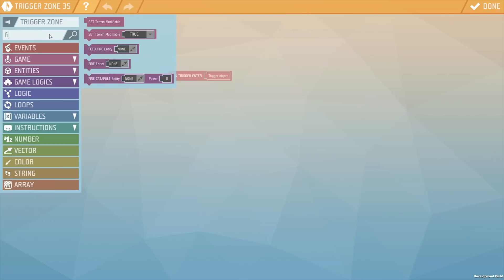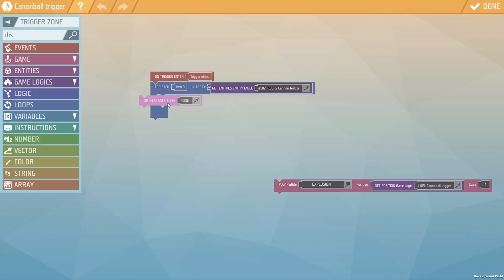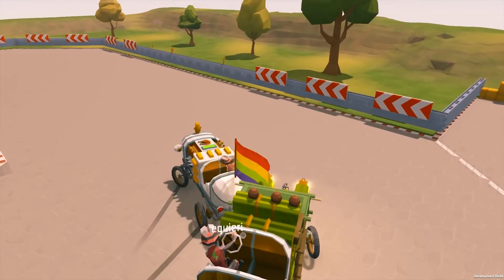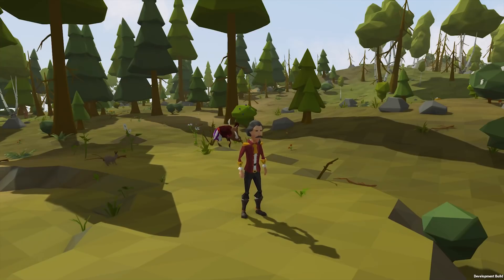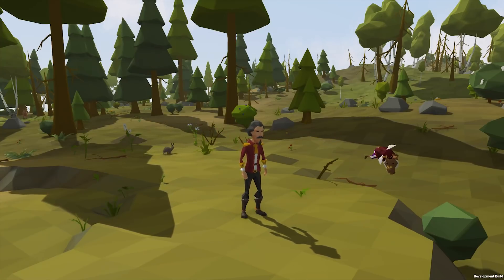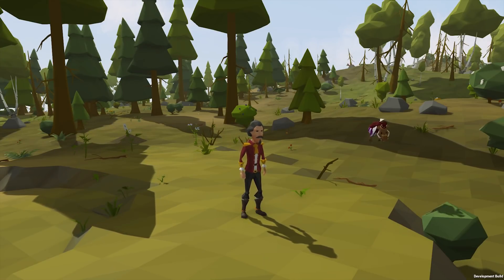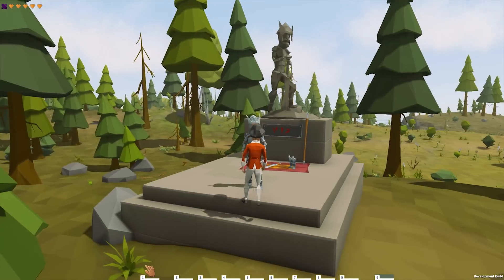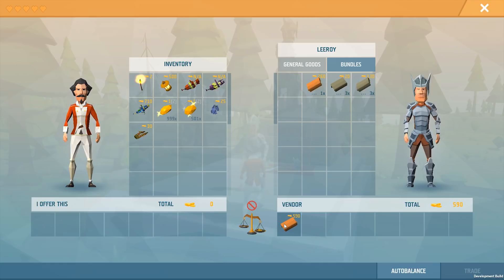Ylands Dev Diary: 0.10 Clever Coding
Here's a summary of some of the new features in the 0.10 "Clever Coding" update!

Check out the Editor's new visual scripting and see for yourself how easy it is to create something fun!